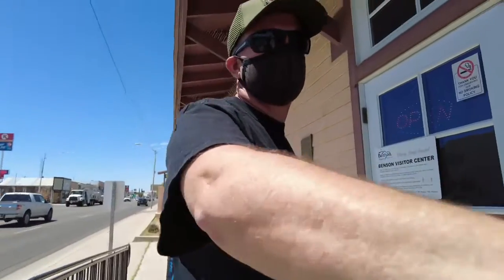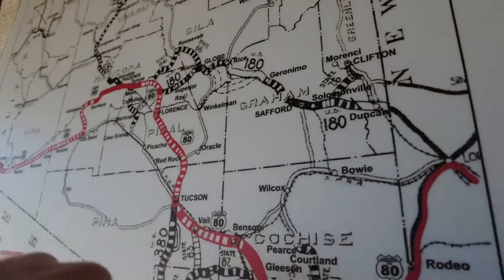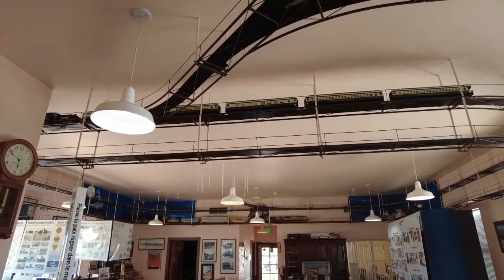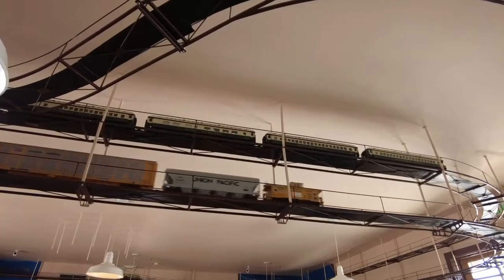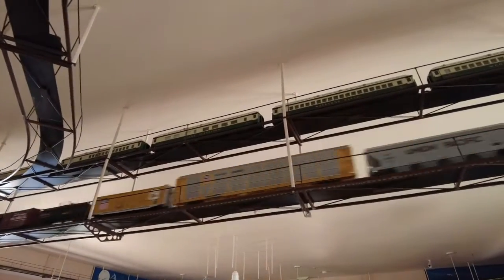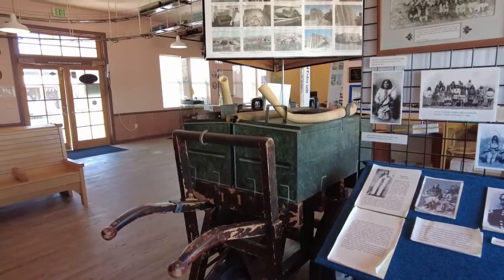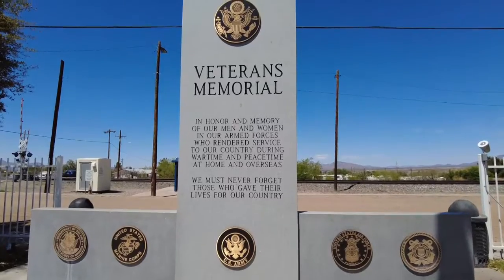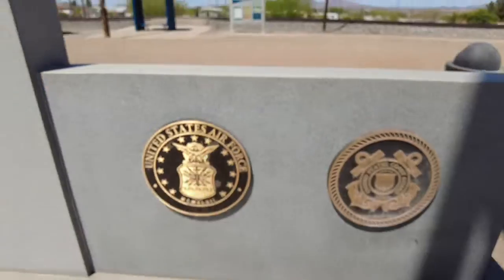Benson, Arizona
Benson is a small town just outside of Tucson.  It is central location to visit many Arizona site, but the town itself is interesting in its own right. Today we take a look at the visitor center and memorial wall.